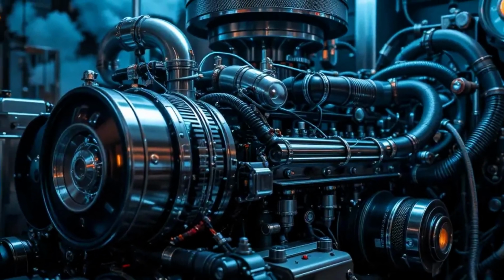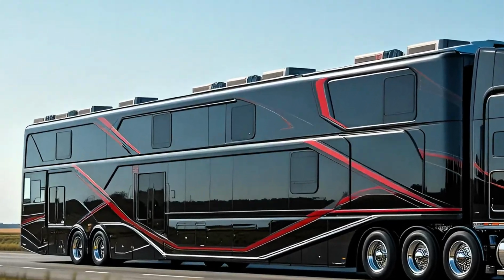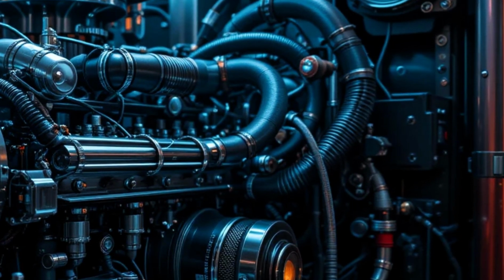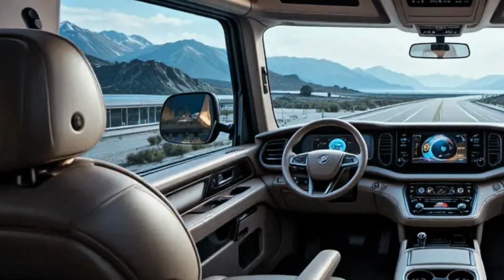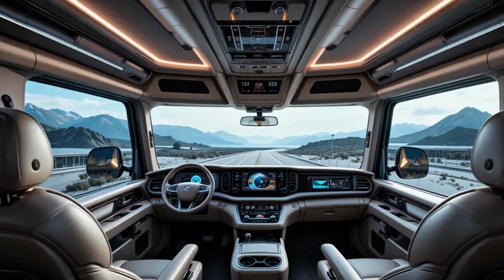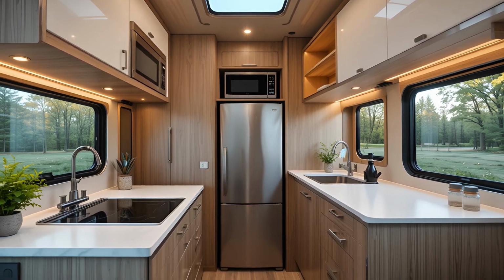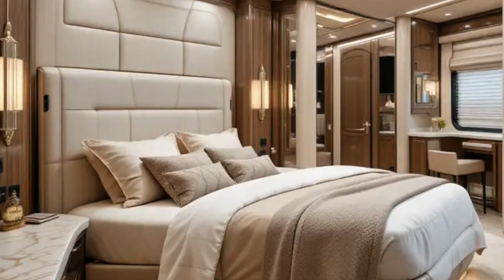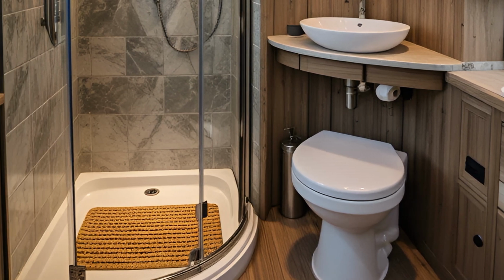This Isn’t a Motorhome—It’s a Road-Legal Locomotive! 2026 Kenworth T2000 Engine Will Blow You Away!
Ever seen something rolling down the interstate and thought, “That’s not a motorhome—it’s a damn freight train”? That was my exact reaction the moment I spotted the 2026 Kenworth T2000 motorhome coming straight at me. This isn’t just RV luxury—it’s industrial-grade power on wheels.

Welcome to Engine Explorer, where we break down the machines that move the world. Today, we’re going full-throttle into one of the most outrageous powerhouses ever turned into a motorhome: the 2026 Kenworth T2000.

At first glance, it still has that classic long-nose Kenworth semi profile, but it’s been refined and reimagined into a luxury RV platform. What really sets it apart though, is what’s hiding underneath the massive cab: a 15-liter Cummins X15 Performance Series diesel engine. Yeah, that’s the same kind of powerplant you'd find in a commercial hauler. Not downsized. Not detuned. Full strength.

We’re talking up to 605 horsepower and a jaw-dropping 2,050 pound-feet of torque. Let that sink in—this motorhome has more torque than most construction equipment. It’s not just built to cruise, it’s built to dominate. Whether you're towing a boat, a second trailer, or climbing steep grades with a full water tank and satellite dish in tow—this thing does it without breaking a sweat.

The engine is mated to an 18-speed Eaton UltraShift PLUS automatic transmission, optimized for RV use with smoother shifting and gear selections based on load and terrain. Behind the wheel, you’re not just driving a luxury vehicle—you’re commanding a mechanical colossus. The moment you touch the throttle, there's this deep rumble that tells you, “Yeah… I can pull anything.”

Kenworth has done more than just throw a big engine under a shell. The entire chassis has been restructured for comfort and control. Active air suspension adjusts automatically based on weight and road conditions. Custom cooling systems ensure long-haul reliability, even when you’re pushing this thing up mountain passes or through desert highways.

And here's the kicker: this motorhome doesn’t sacrifice comfort for performance. Inside, it's loaded. Full smart home integration, radiant heated floors, memory foam mattresses, a washer/dryer combo, and an onboard 12kW generator that can run off the same diesel supply. You’re basically piloting a luxury hotel suite with the pulling power of a freightliner.

Now let’s talk fuel economy, because obviously, this isn’t your typical sprinter van. It gets around 7 to 9 miles per gallon, depending on weight and terrain. But for something this size, with this kind of capability, that’s impressive—and it has a 300-gallon fuel tank, so your range is insane.

This isn’t your dad’s RV. It’s not even your rich uncle’s RV. This is a new class entirely. Kenworth and their custom RV partners have created something bold, brutal, and borderline ridiculous—and we’re here for it.

If you want your RV to feel like a king’s fortress and pull like a freight train, the 2026 Kenworth T2000 is the one. It’s not just a motorhome—it’s a road-legal locomotive.

This video is for informational and entertainment purposes only. All performance figures and features are based on pre-release specifications and publicly available information at the time of filming. Actual results may vary depending on configuration and usage.